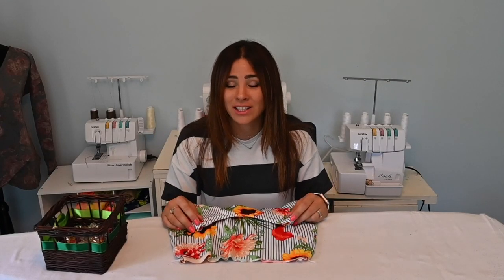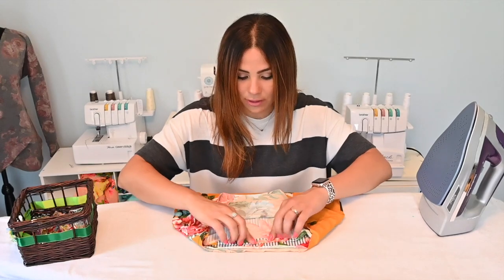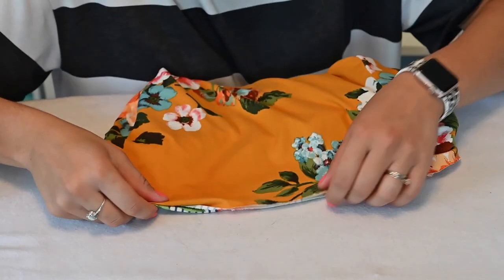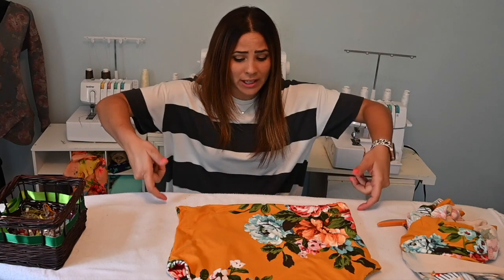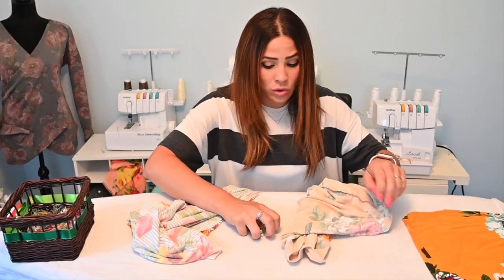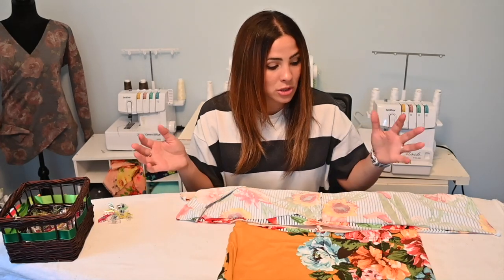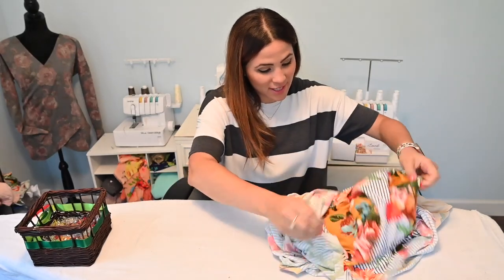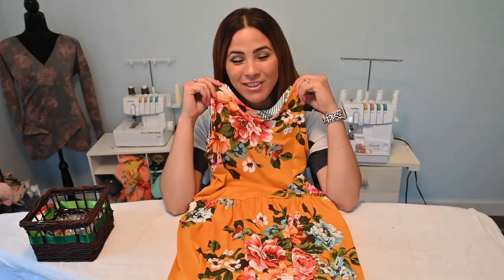Let's Finish The BURRITO Method To Create A Reversible Top... Or Dress!!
We had so many questions on how to finish off the Burrito method so here it is! let's finish it off to create a super cute crop top, peplum top or dress! The possibilities are endless!!